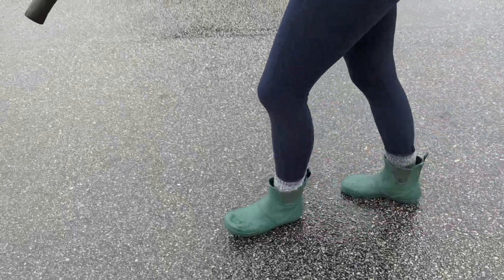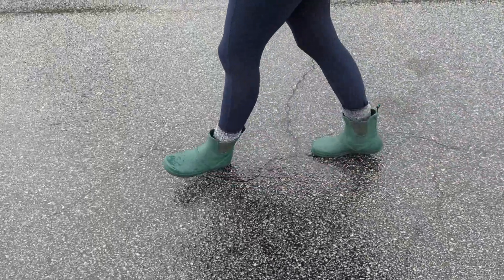Xero Shoes - Gracie (rain boot) review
Wife's review of the new Xero Gracie women's rain boot.